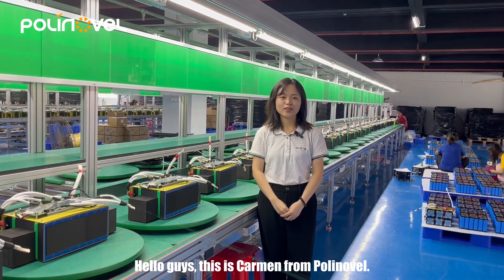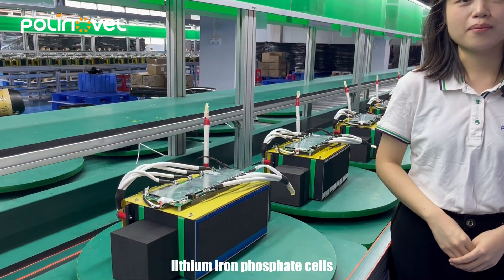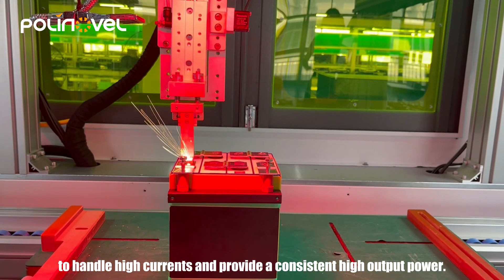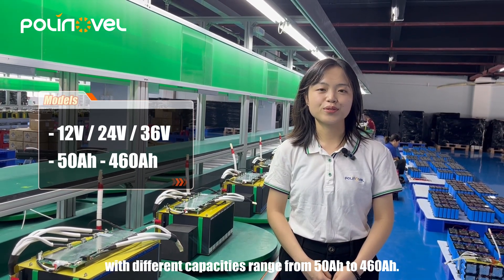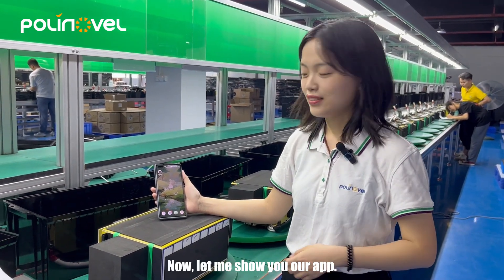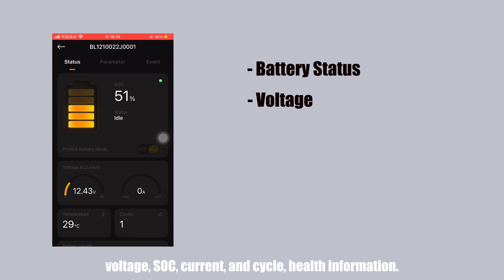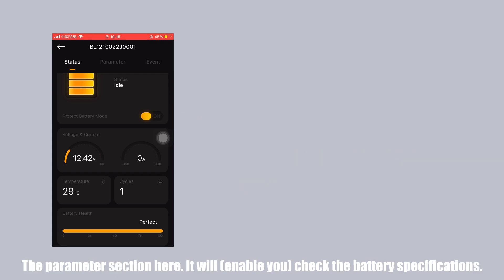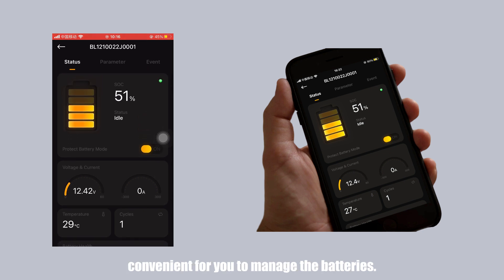Polinovel Bluetooth Lithium Battery Introduction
Check out Polinovel Bluetooth lithium batteries for real-time battery status monitoring. Join us on a factory tour to witness the manufacturing process firsthand.